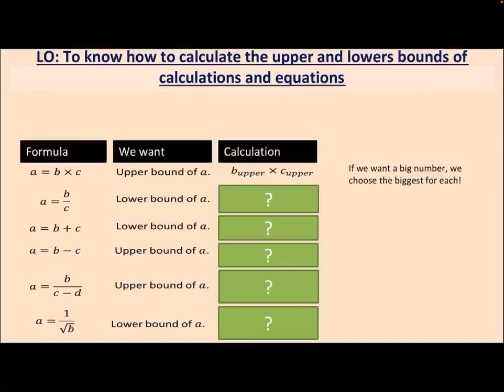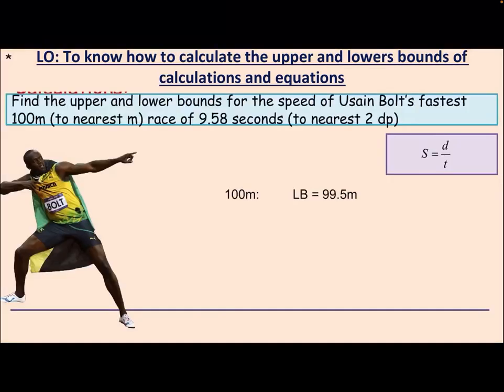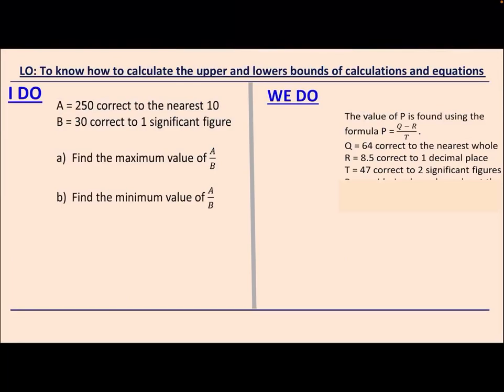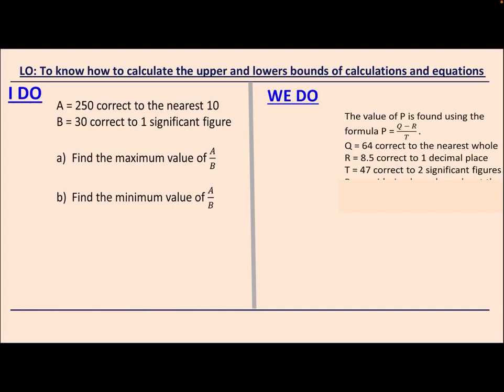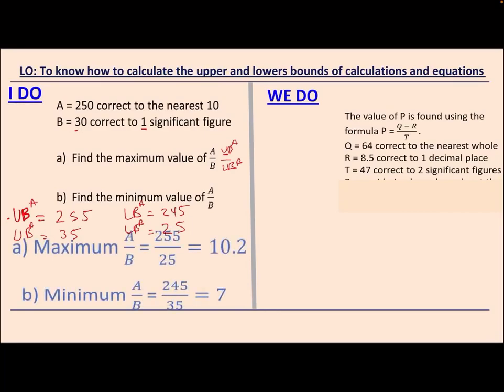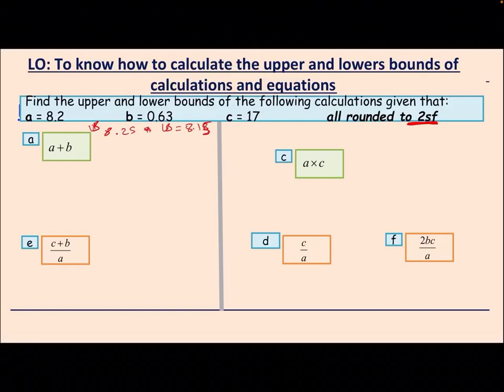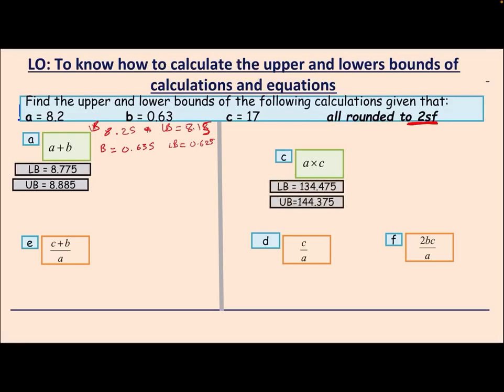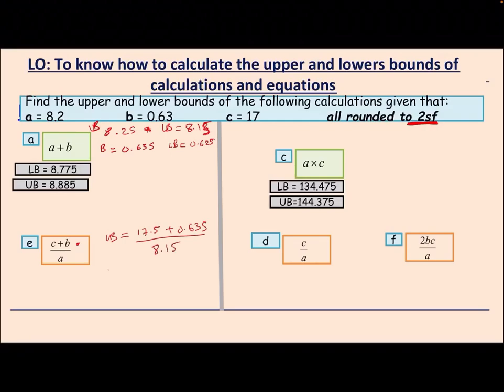10. 15 Upper & Lower Bounds: Calculations and Equations